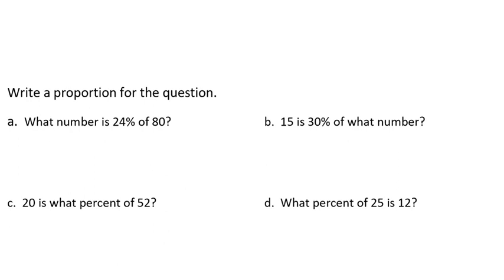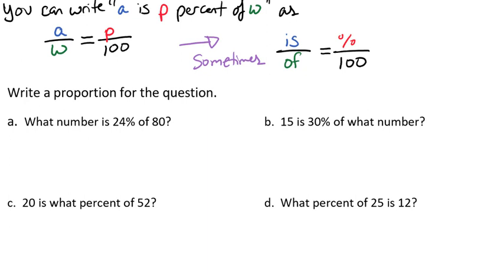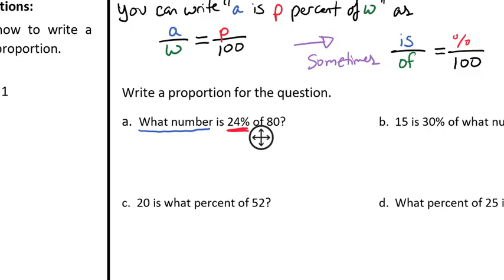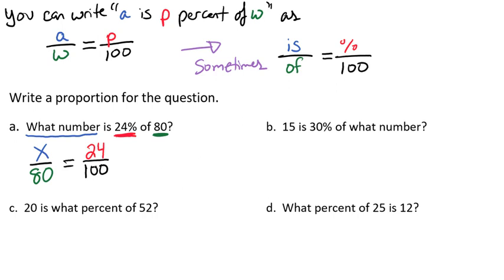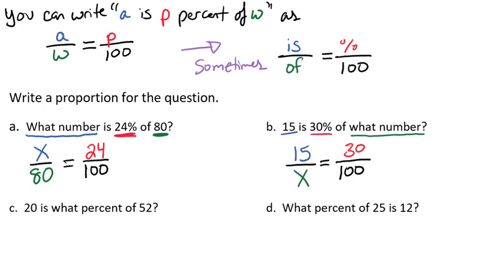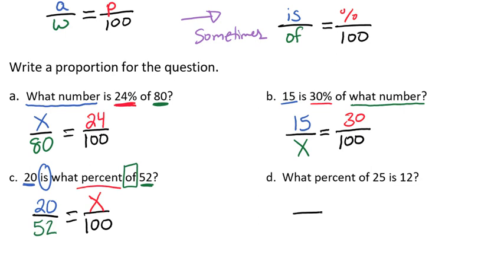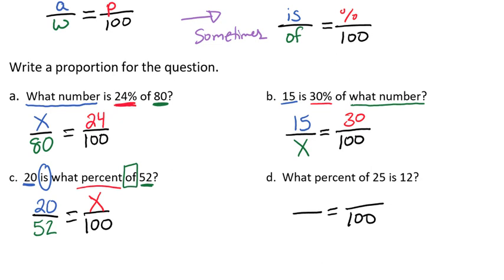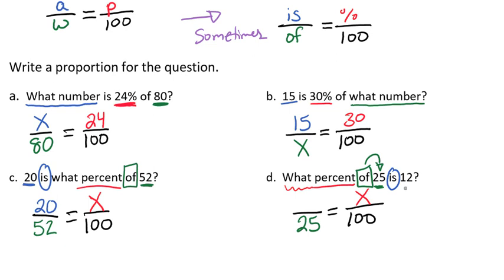Writing a Percent Proportion Video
This video goes over the percent proportion and how to set it up.